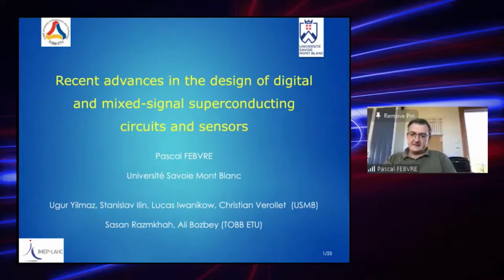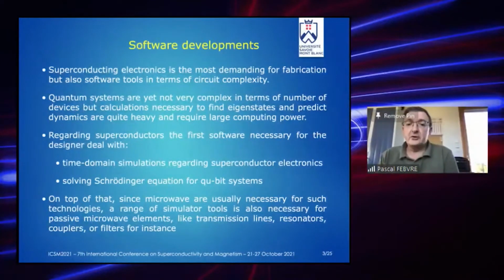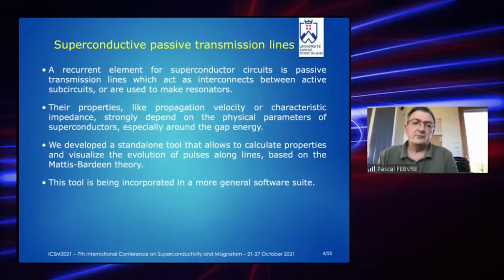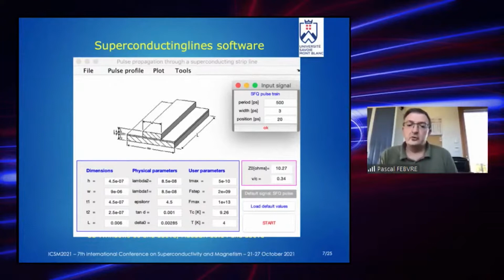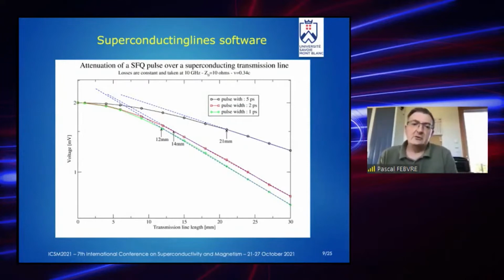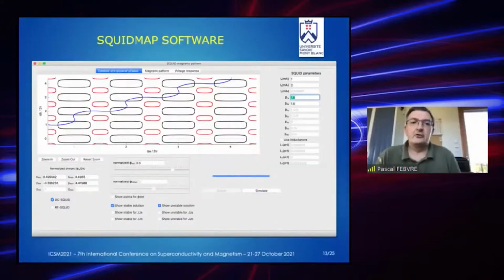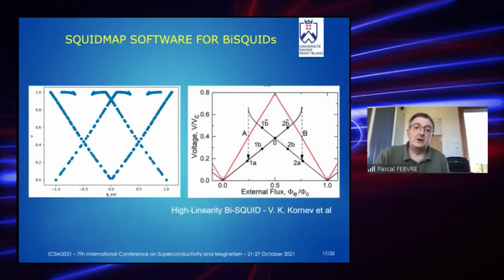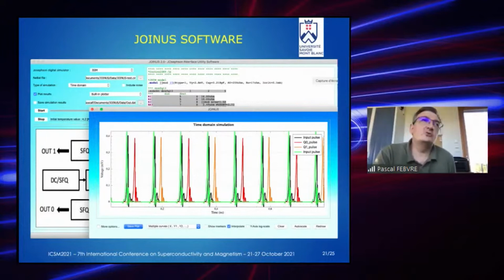Recent advances in the design of digital and mixed-signal superconducting circuits and sensors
ICSM 2021 - 7th International Conference on Superconductivity and Magnetism, 21-27 October 2021, Bodrum, Turkey (invited talk).